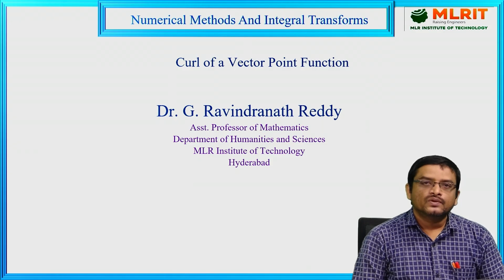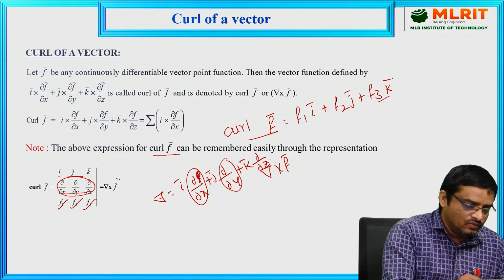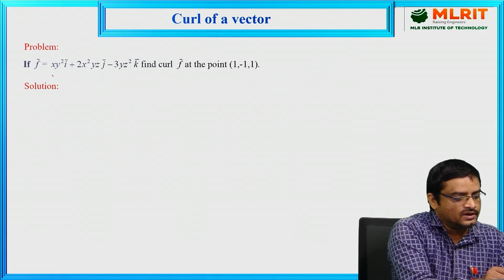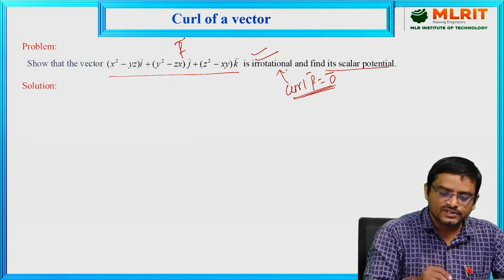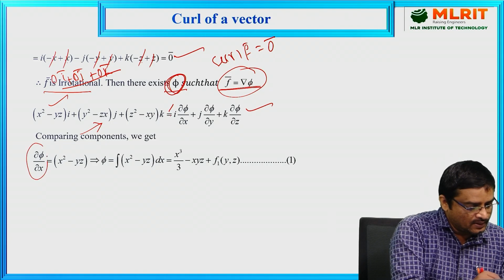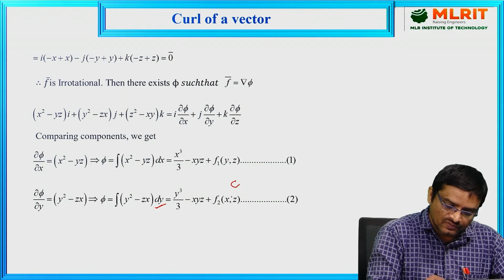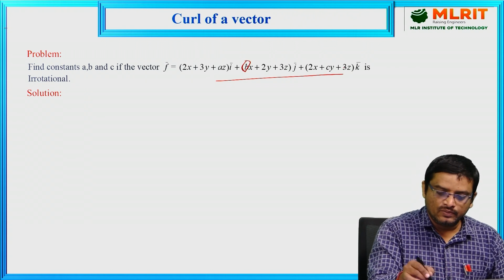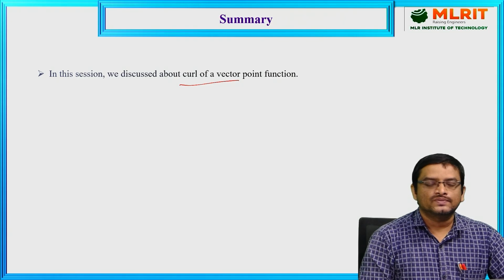LEC50| NMIT| Curl of a Vector Point Function by Dr. G. Ravindranath Reddy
Hyderabad.